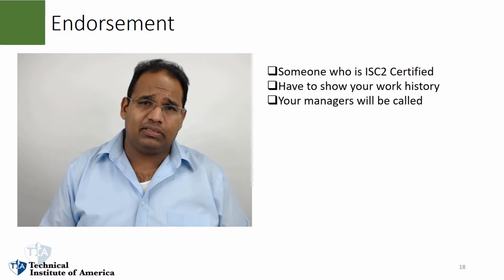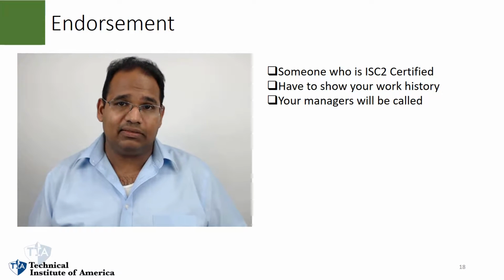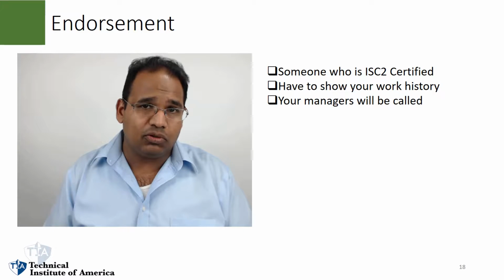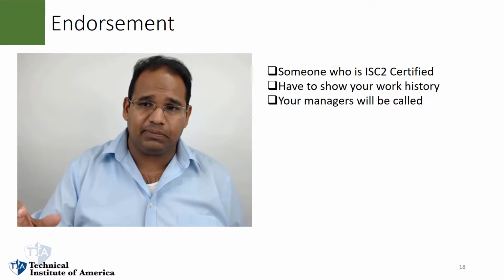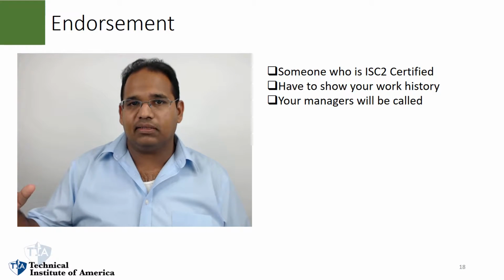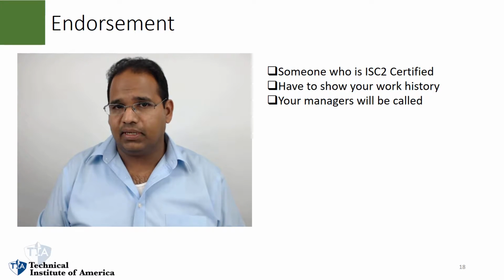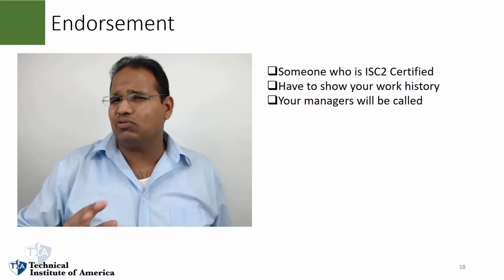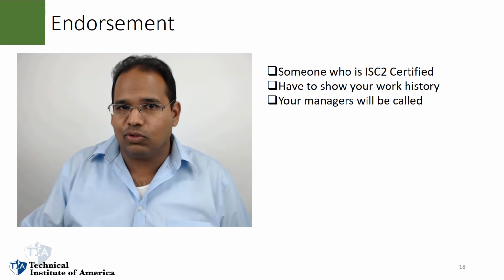CISSP Endorsement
My Updated PMP Study Guide on Amazon